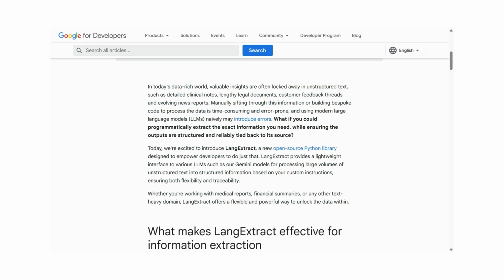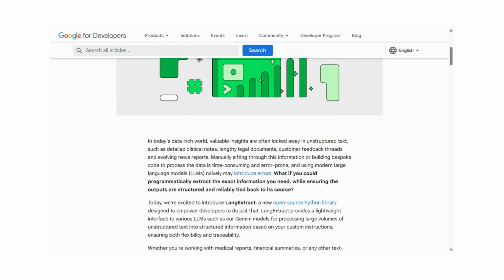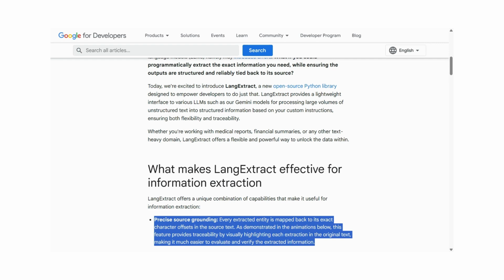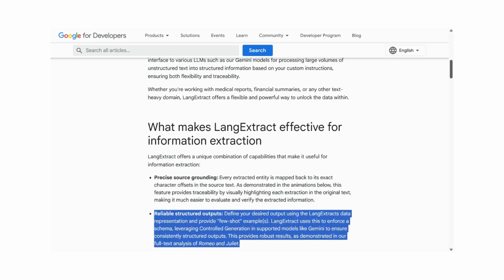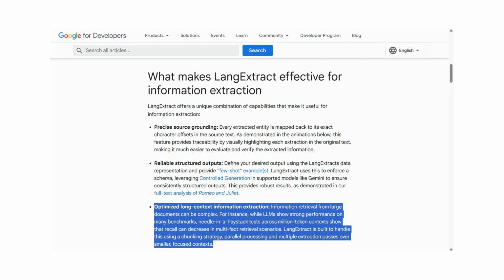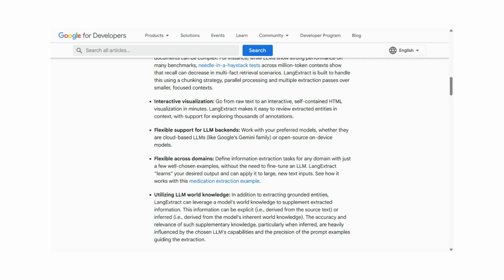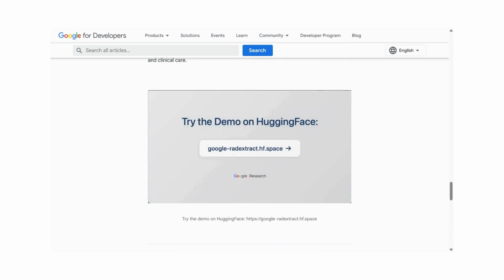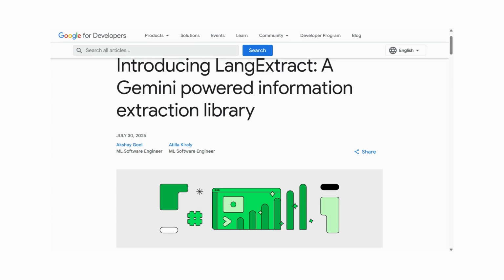Google LangExtract: The Open-Source AI Tool That Turns Messy Text Into Gold | Opensource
Welcome to another episode of Tech Buzz Podcast - The Deep Dive.

In today's episode, we uncover a game-changing open-source Python library: LangExtract. If you've ever struggled to extract actionable insights from massive volumes of unstructured text—like legal documents, clinical notes, or customer feedback—this episode is for you.

We’ll explore how LangExtract uses LLMs like Gemini to transform chaotic data into structured, traceable, and verified information. From source-grounded outputs to few-shot learning, interactive visualizations, and domain-specific use cases like radiology reports, LangExtract is redefining what’s possible with AI-powered data extraction.

👉 Whether you're a developer, data scientist, legal analyst, or medical professional, LangExtract can revolutionize the way you work with text.
✅ No massive training sets.
✅ No hallucinated outputs.
✅ Full traceability.
✅ Built for scale.

Chapters:
0:00 – Intro
0:31 – The Data Extraction Problem
1:40 – Enter LangExtract
2:56 – Source Grounding Explained
4:30 – Few-Shot Examples & Structured Output
6:10 – Domain-Specific Use Cases (e.g., Radiology)
8:00 – Long Context Challenges
9:40 – Interactive HTML Visualizations
11:00 – Key Takeaways

The audio of this podcast is generated using ai.